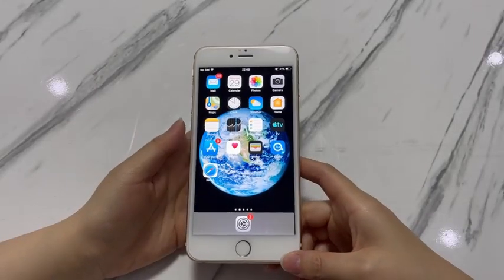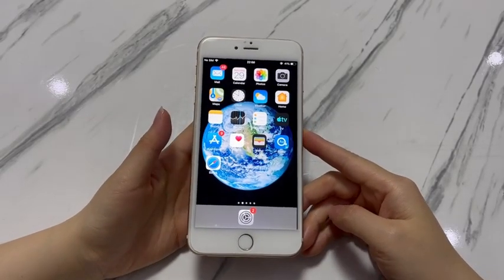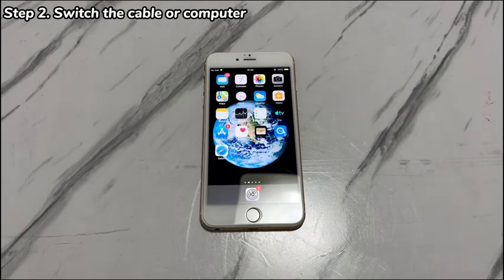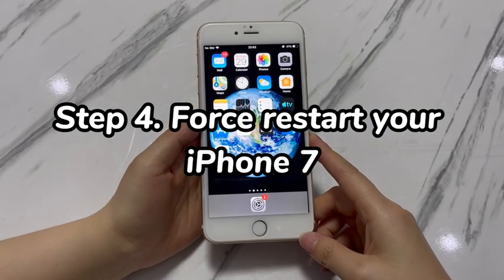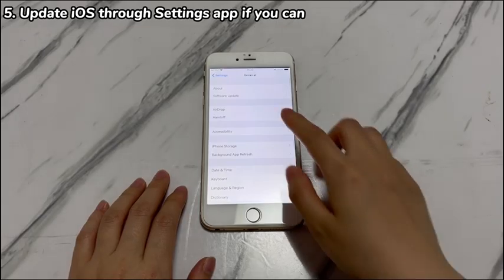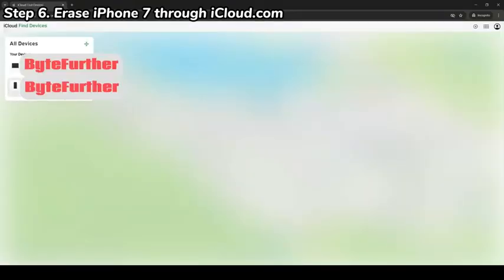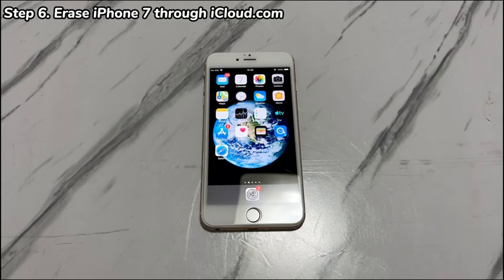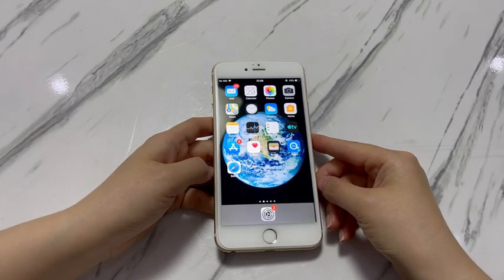Can't Get My iPhone 7 (Plus) Go into Recovery Mode. What Should I Do?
In today's video, you'll learn what to do when your iPhone 7 won't enter recovery mode. When your iPhone 7 has software problems or forgot the passcode, entering recovery mode to update iOS or perform a restore can save your life. But it can be frustrating when your iPhone 7 won't go into recovery mode. You hold the Power and Volume buttons but the device keeps booting into iOS. Sometimes, it also proceeds to dial the Emergency SOS instead of getting into recovery mode.

Fret not! Follow the steps in the presented order until you manage to fix iPhone 7 not entering recovery mode.

On this video:

1:02 Step 1. The correct way to enter recovery mode.
2:05 Step 2. Switch the cable or computer.
3:00 Step 3. Update the program to its latest version.
3:37 Step 4. Force restart your iPhone 7.
4:09 Step 5. Update iOS through Settings app if you can.
4:47 Step 6. Erase iPhone 7 through iCloud.com.

Hope this video can help you fix iPhone 7 (Plus) that won't get into recovery mode.